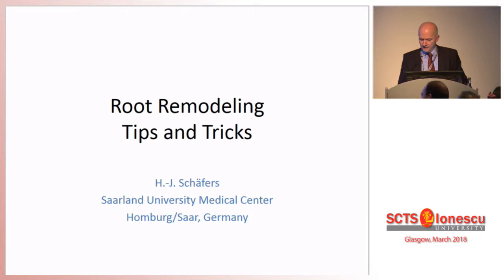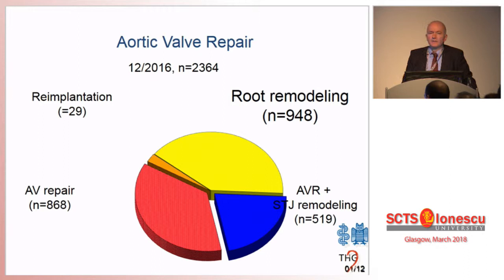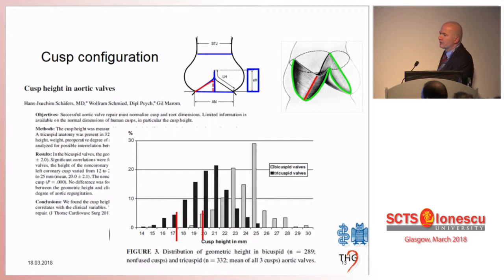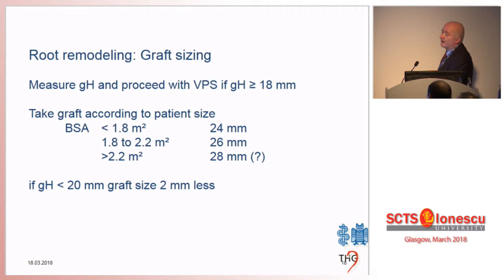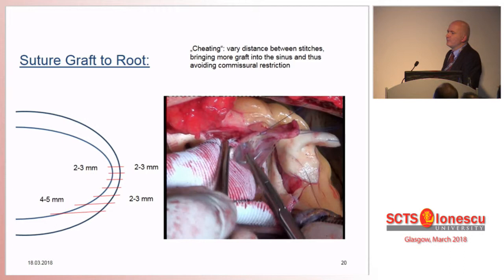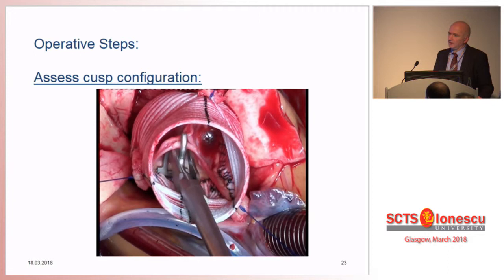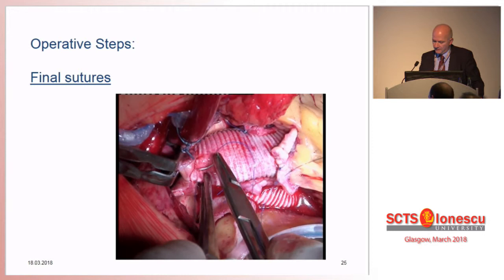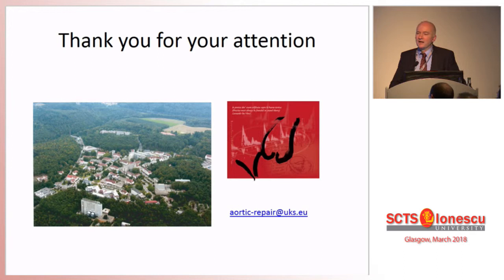SCTS 2018 - Operative Tips & tricks - valve sparing aortic root replacement - H Schaefers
Filmed at SCTS Annual Meeting March 2018. SEC Glasgow.